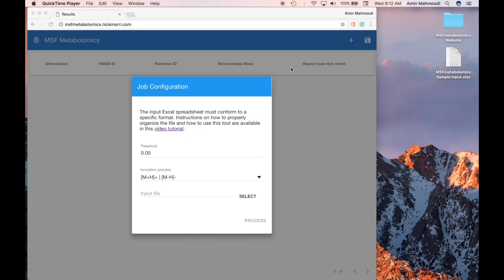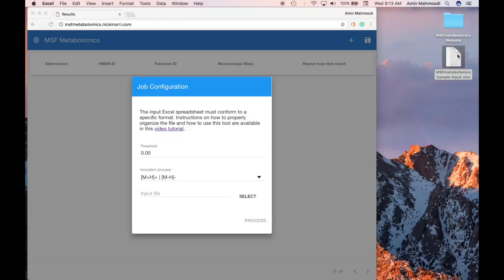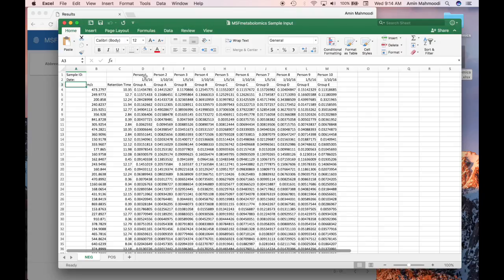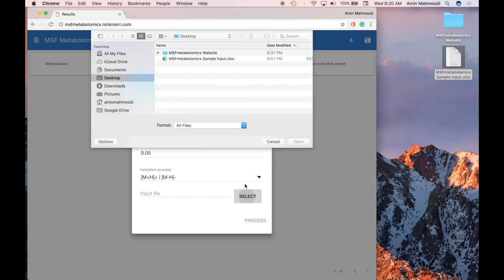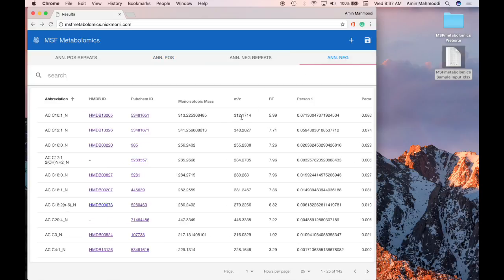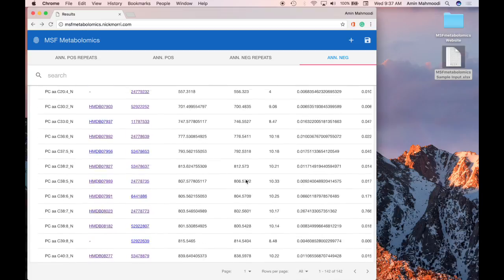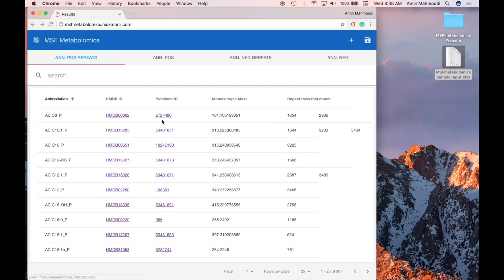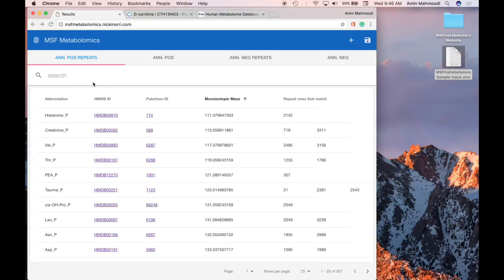MSF Metabolomics Annotation Webapp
Template-based annotation of mass spectroscopy m/z values.

2025 Update:
The MSF Metabolomics Web-App has been archived. This video tutorial may still be helpful for those using the MATLAB-App.